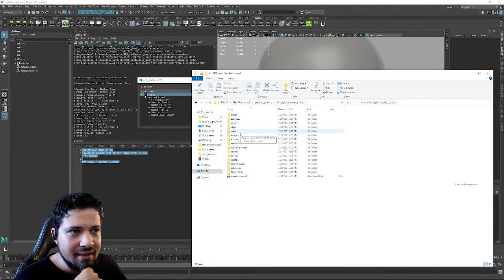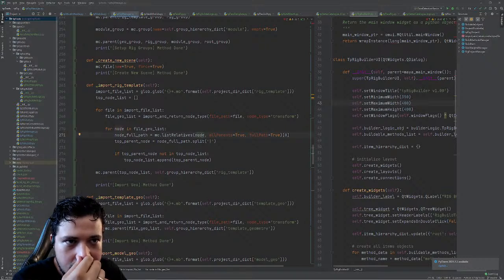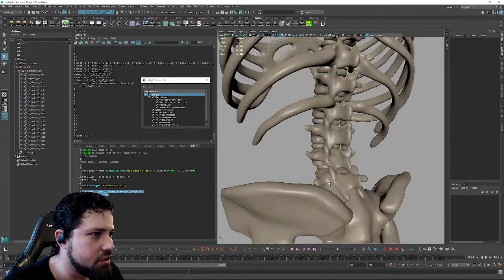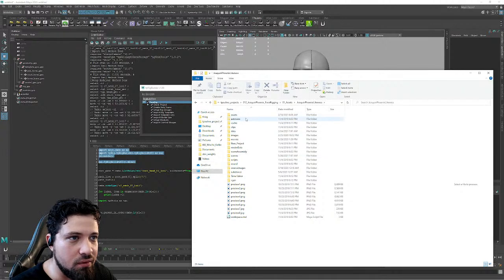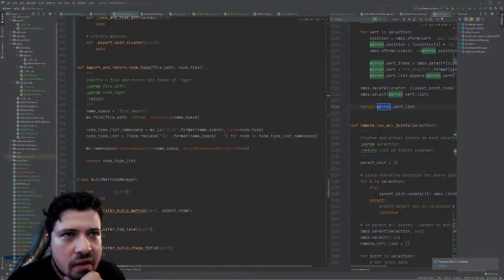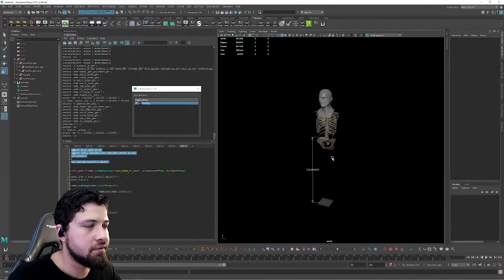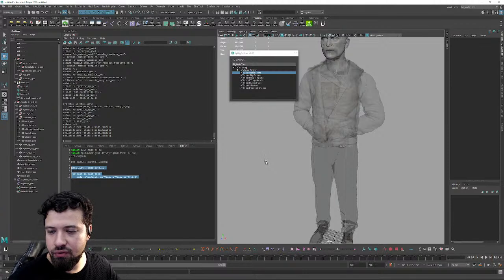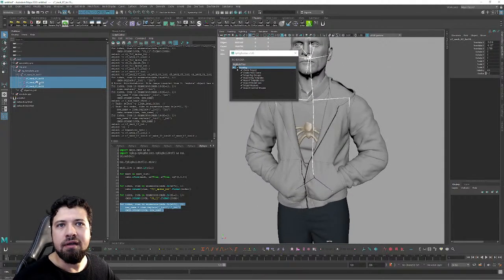RigBuilder Dev - Qt, Python & Face Rigging #05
Working live to develop a facial RigBuilder, which will be able to replicate the same setup and data for multiple projects